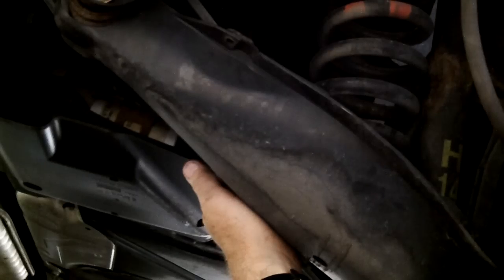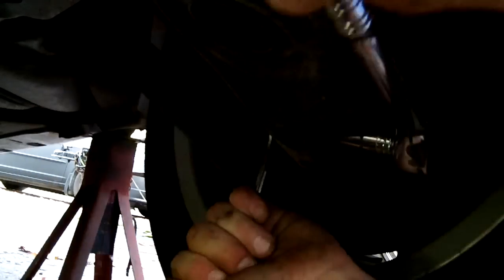Mercedes rear shock absorber replacement w208,w202,w203,w210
How to replace rear shock absorbers on a Mercedes c'class,clk-class,e-class, all are very similar...
lower shock bolts 42 ftlbs
upper shock main bolt 13 ftlbs